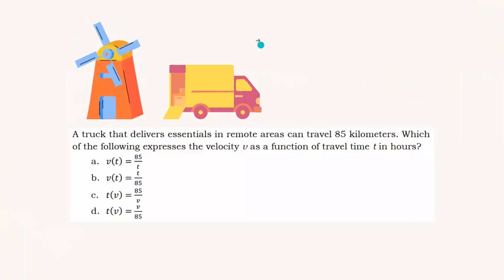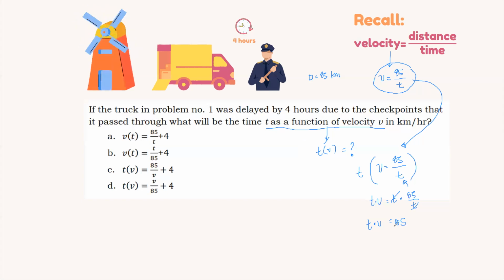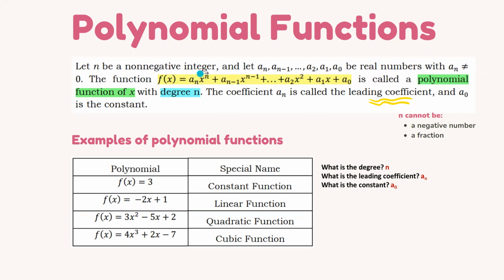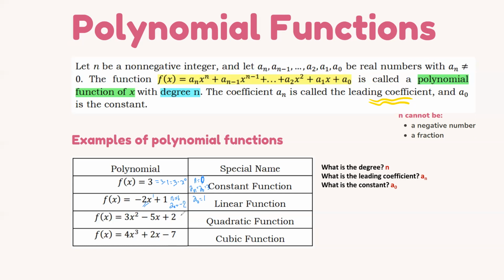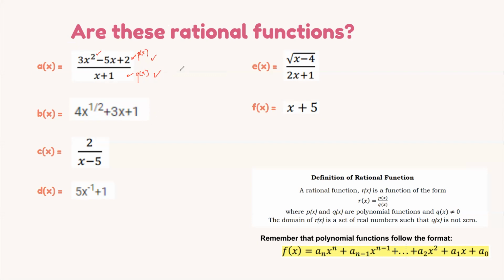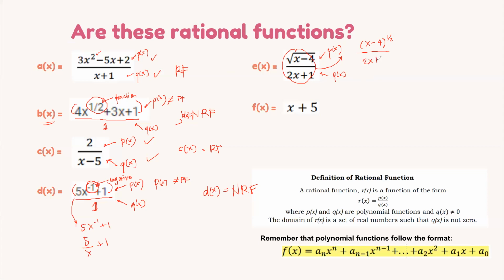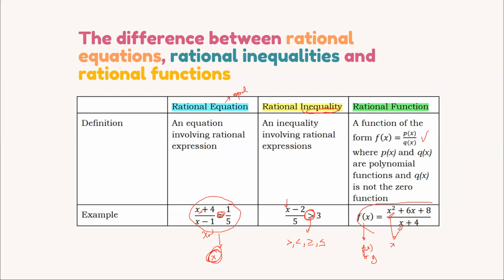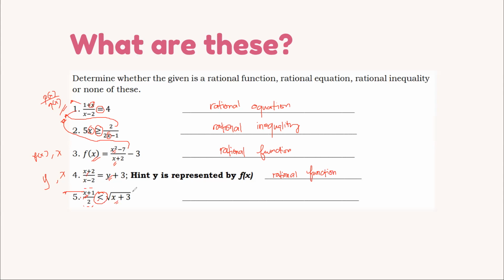General Mathematics Module 5 - Rational Functions Inequalities and Equalities